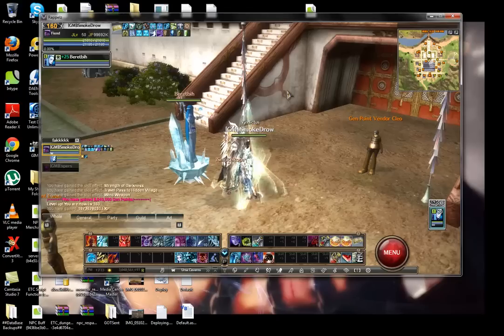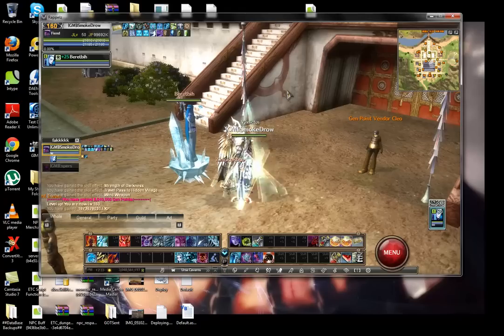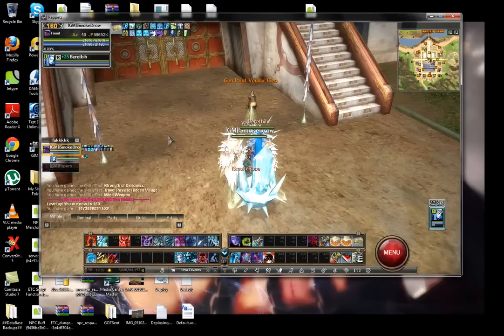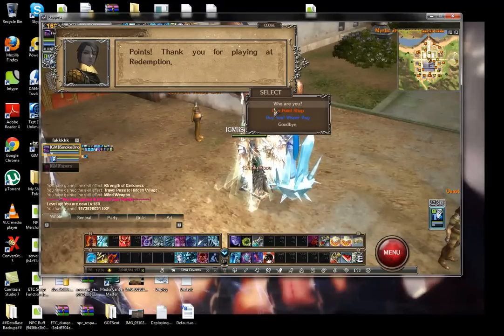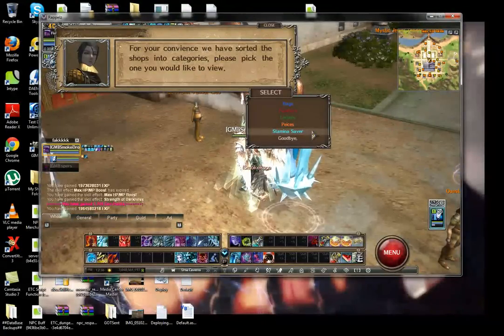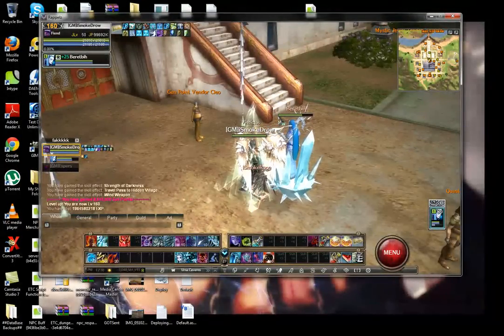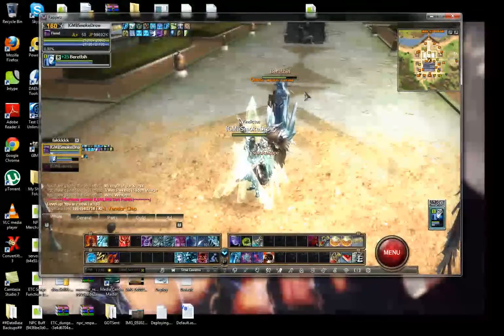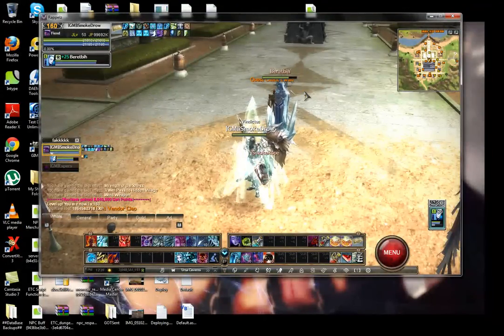Redemption XP to Gen Points Sneak Peak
This video is meant to demonstrate the new "Experience to Gen Points" automated conversion + shop system and also address concerns about the 7.1 client.